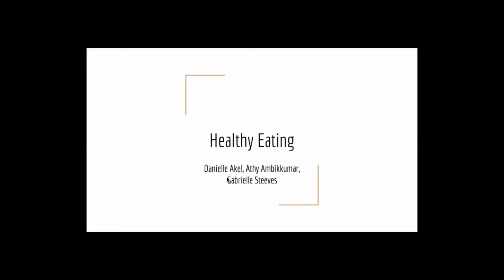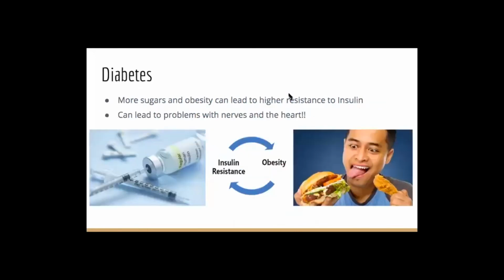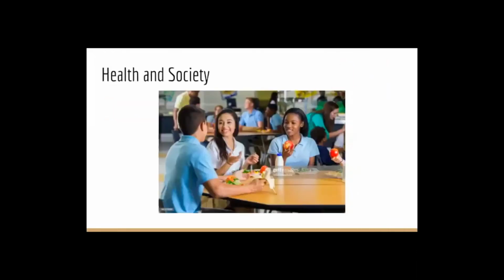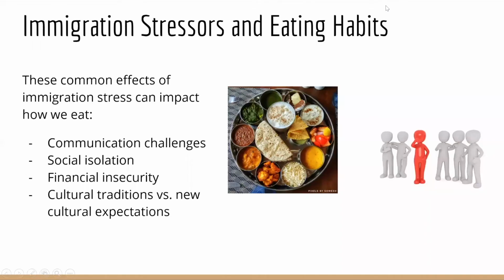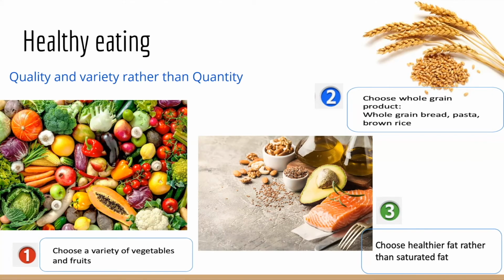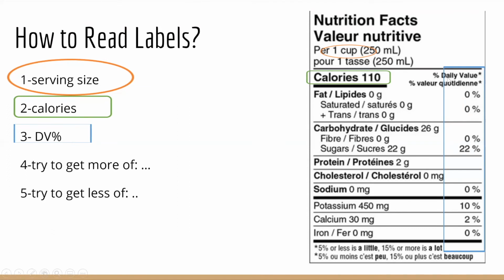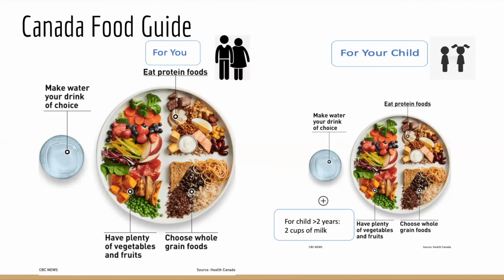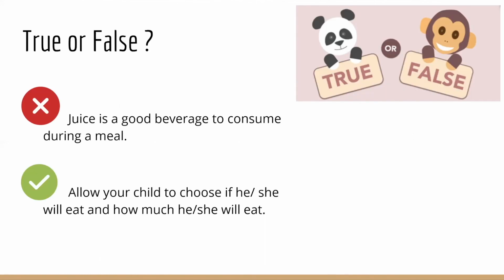Healthy Eating - English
Learn more about healthy eating!

This workshop was presented by Danielle and Lyna.